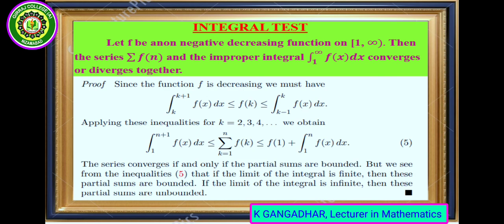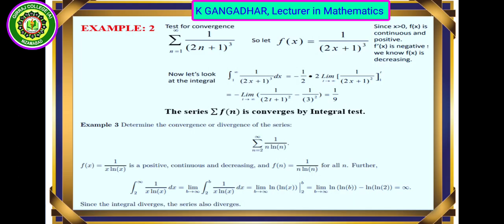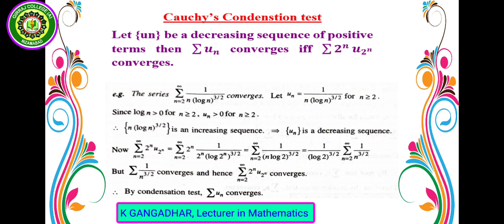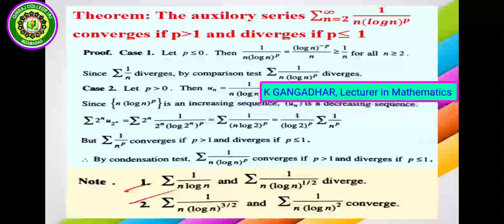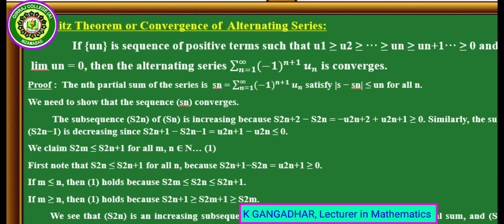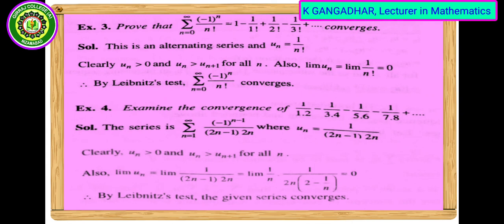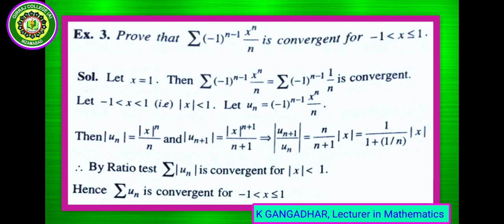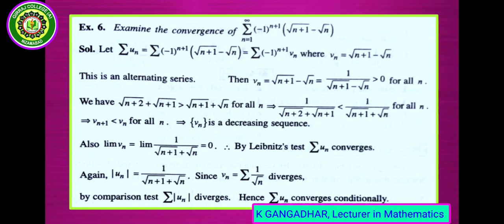SEM 3 BSC II INTEGRAL TEST & ALTERNATING SERIES by K GANGADHAR